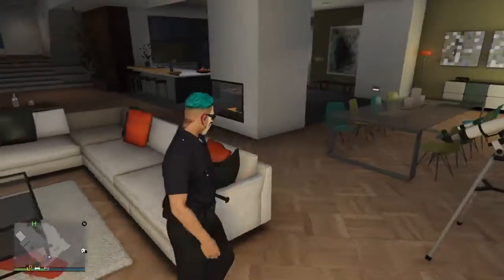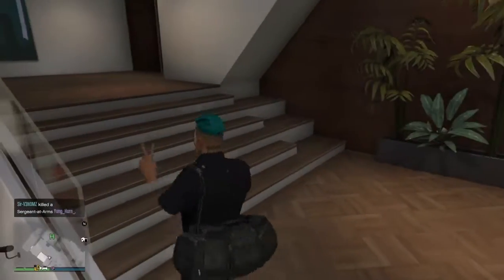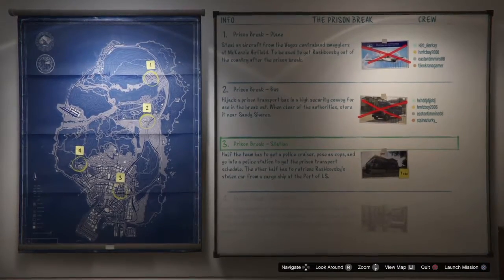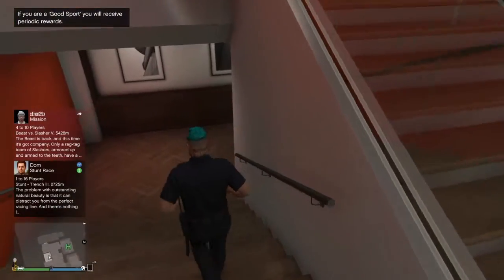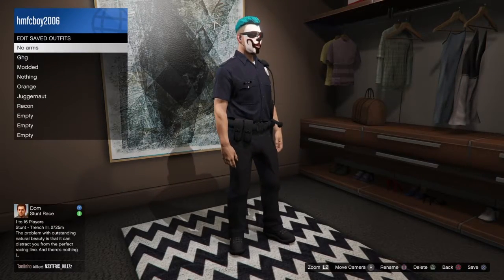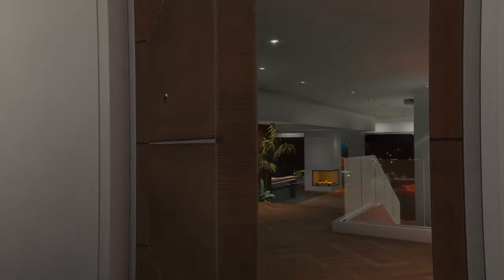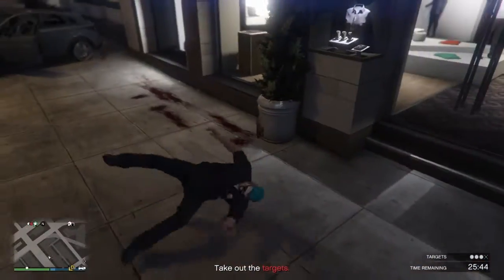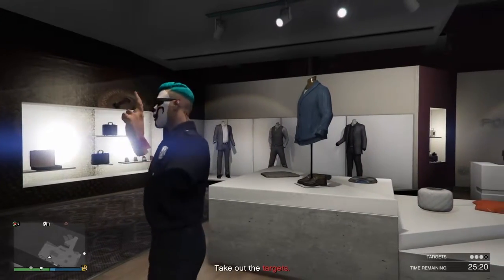How to get a cop outfit in gta 5 online